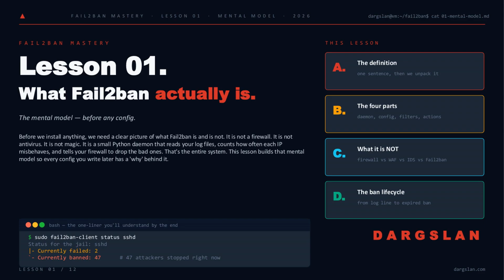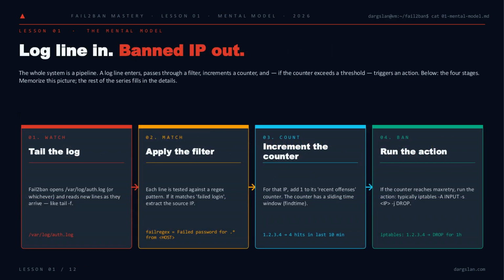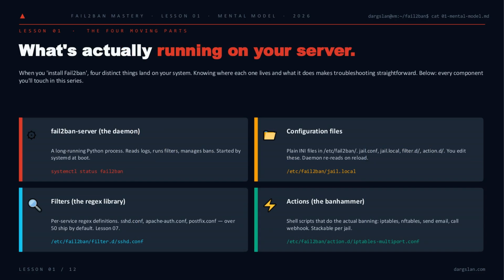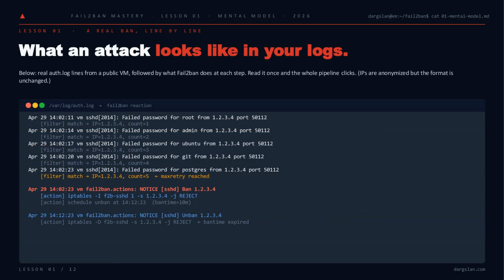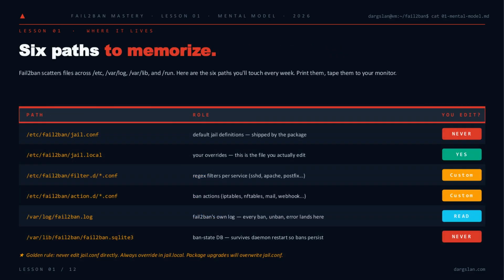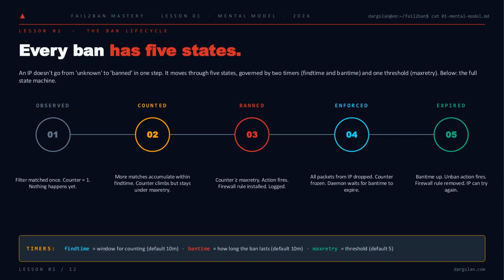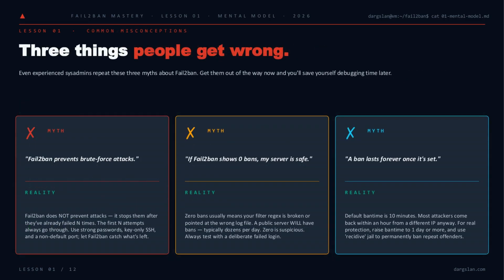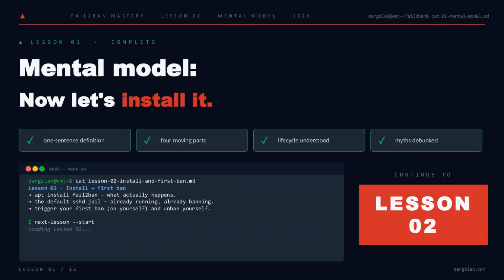What Is Fail2ban? The Mental Model | Lesson 01 of 13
Fail2ban is a log scanner — it never inspects packets. The firewall does the actual blocking. This single distinction frames everything else you'll learn. In this lesson we break down the four-stage cycle every jail follows, the difference between Fail2ban and a firewall, and the ten-second elevator pitch for explaining it to a colleague.

This is lesson 01 of the 13-lesson Fail2ban Mastery course by Dargslan — a complete production-grade training that takes you from zero to running Fail2ban at scale across a server fleet.

✅ Why Fail2ban is a log scanner, not a firewall
✅ The 4-stage detection cycle
✅ What Fail2ban CANNOT do (so you stop expecting it to)

Course structure

🔴 Stage 01 — Foundations (Lessons 00-03): Mental model, install, log scanning
🟡 Stage 02 — Jails (Lessons 04-06): Configuration, tuning, multi-jail coordination
🔵 Stage 03 — Filters & Actions (Lessons 07-09): Regex, custom filters, action stacking
🟢 Stage 04 — Production Operations (Lessons 10-12): Monitoring, backup, capstone

Timestams

00:00 The wrong mental model
01:45 Log scanner vs firewall
02:00 The 4-stage cycle
05:30 What Fail2ban can't do
06:15 Recap

Resources